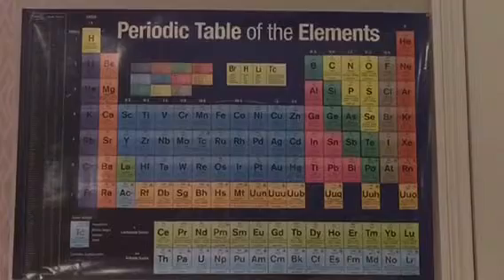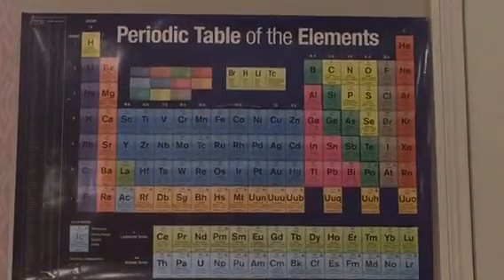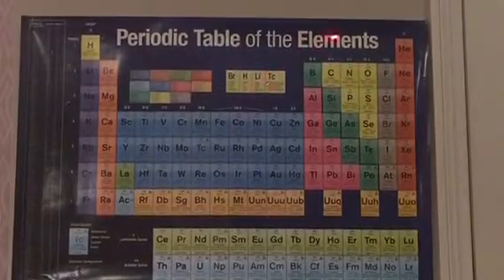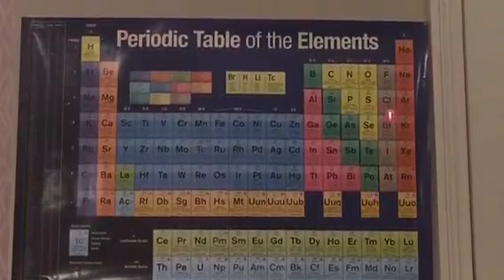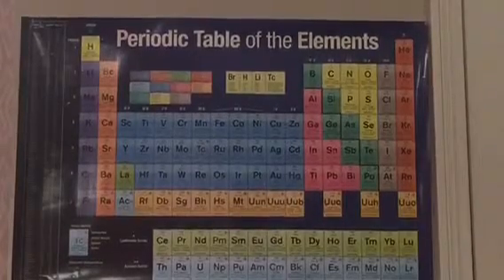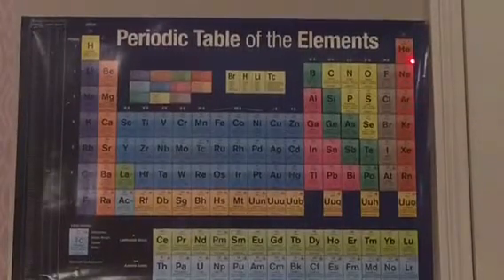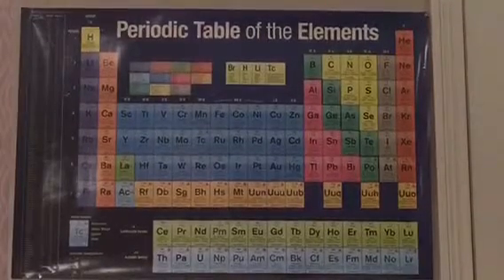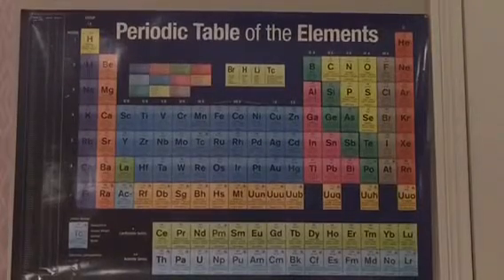Periodic Table Families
Peyton Martz